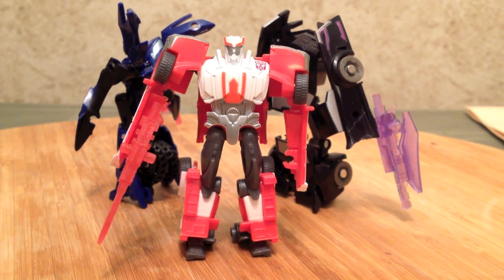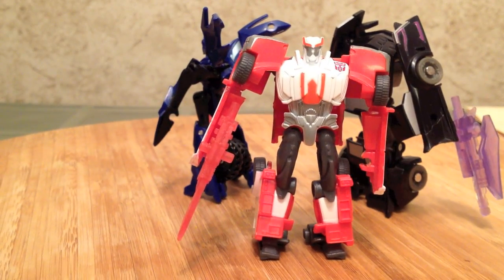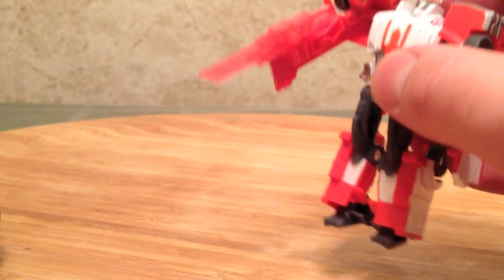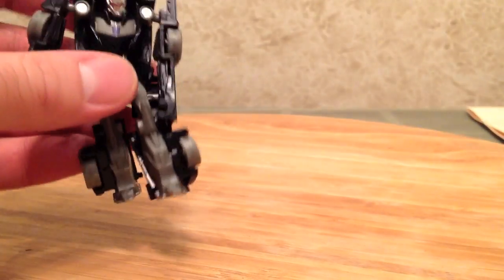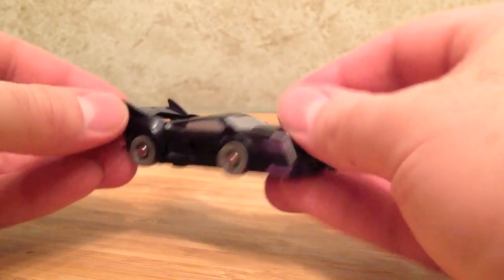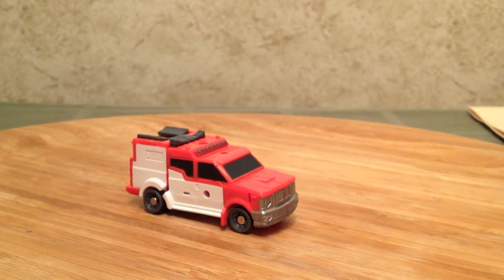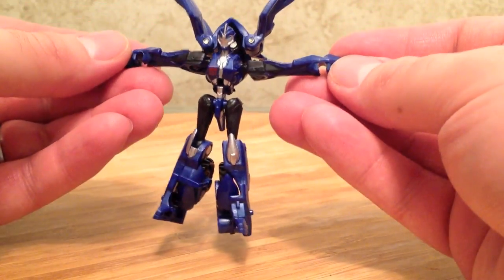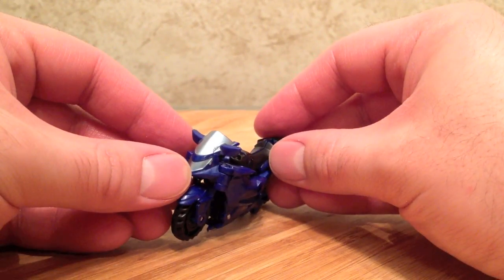Ratchet, Arcee & Vehicon - TF Prime Cyberverse